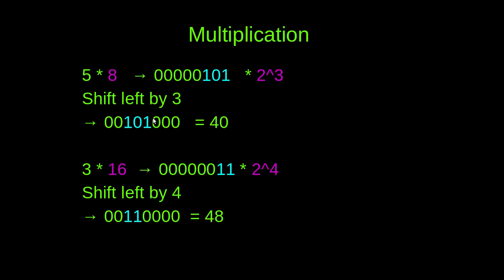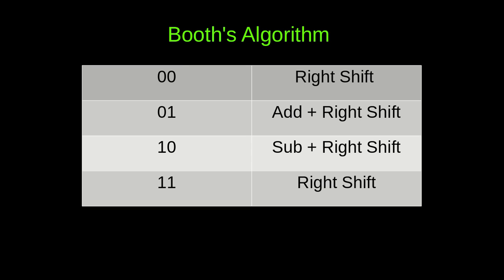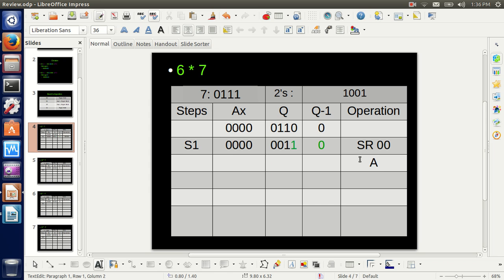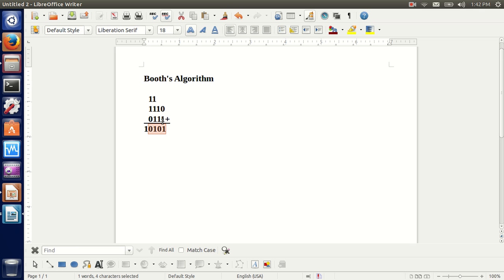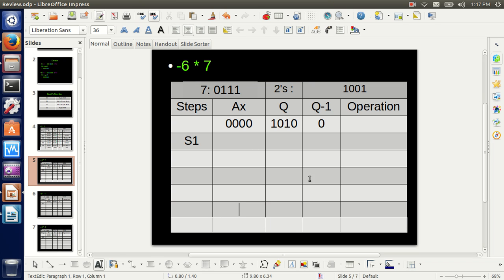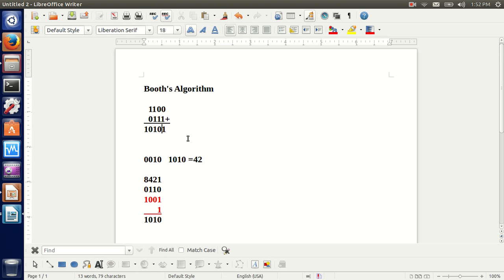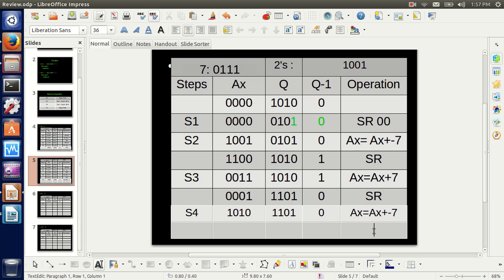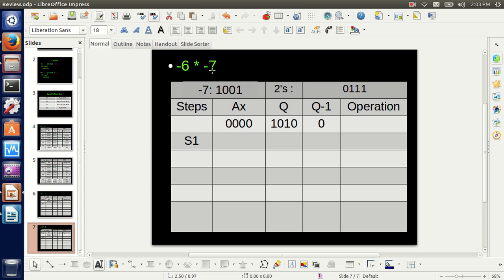Booth'sAlgorithm -- Multiplication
Gaith Albadarin
Visiting Professor

Computer Organization class: This describes how a computer preforms a multiplication using Booth's Algorithm.